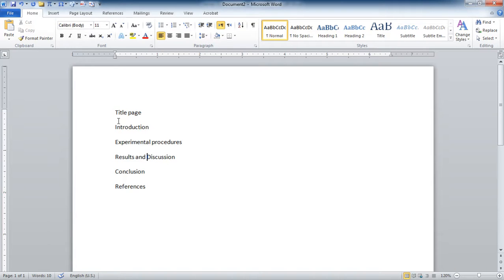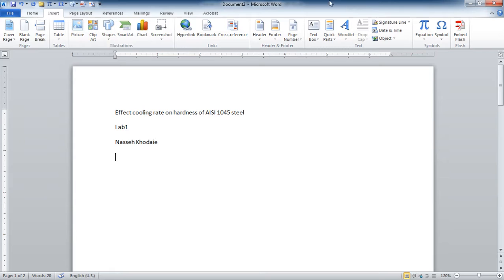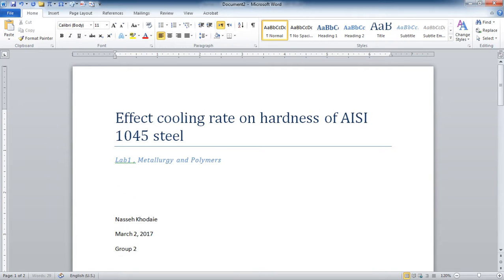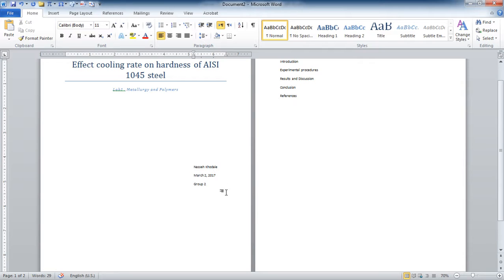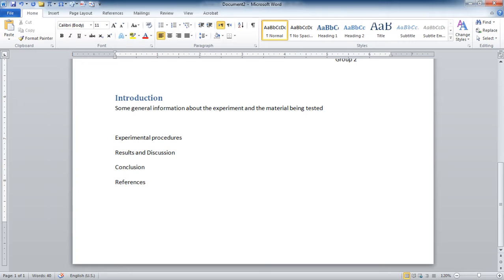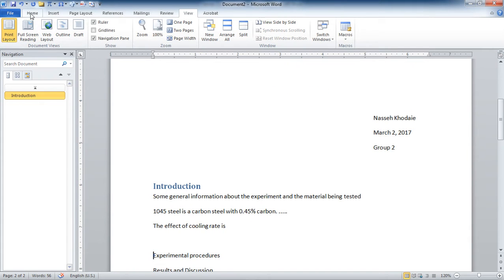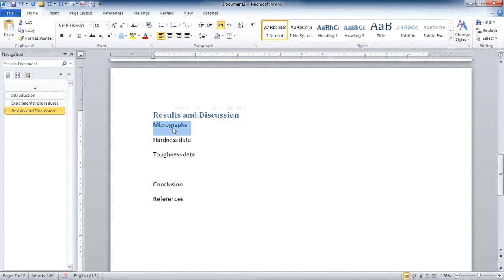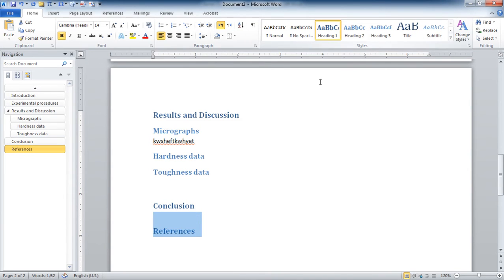How to write a good lab report - part 1 - structure of a lab report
This video is about how to format the sections of a lab report properly in MS Word.